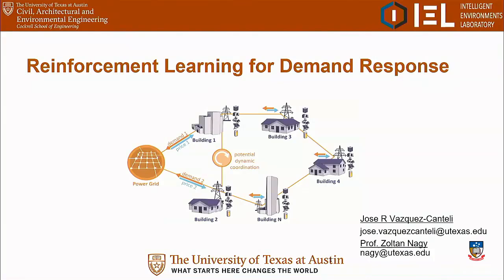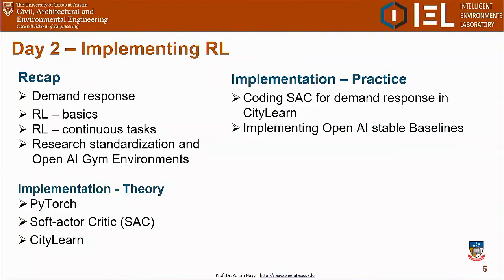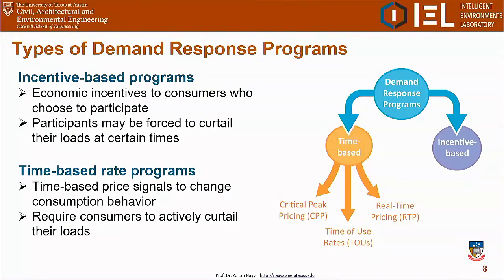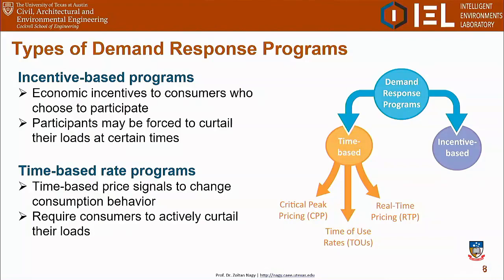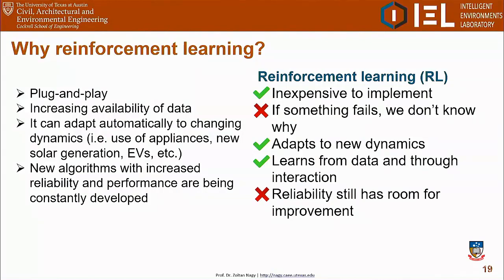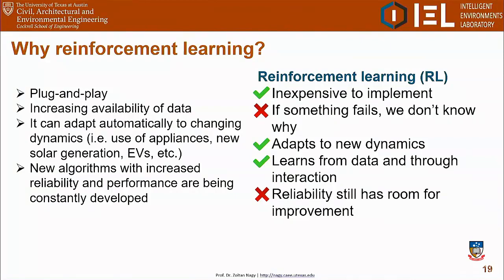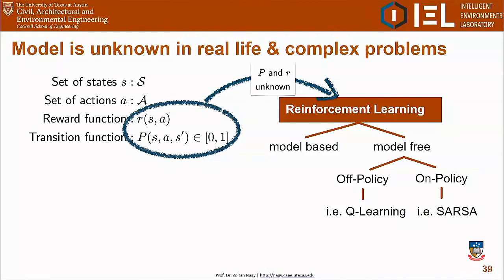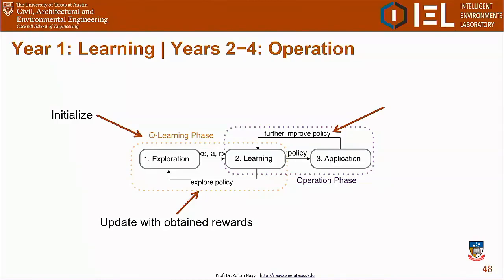APSSS 2020 - Reinforcement Learning for Demand Response - Part 1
This video is the first part of the five-part lecture in which Dr José Ramón Vázquez-Canteli (from University of Texas at Austin) on behalf of Prof. Zoltan Nagy talks about the reinforcement learning and its application in demand response at residential and commercial buildings.
Dr Vázquez-Canteli delivered this lecture in the second day of the inaugural Adelaide Power System Summer School on February 11, 2020. for more information.